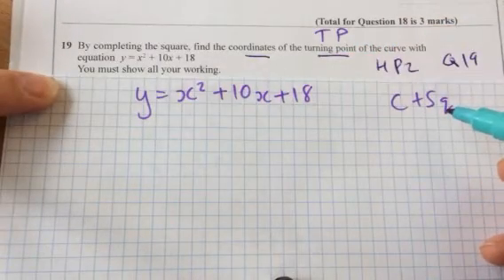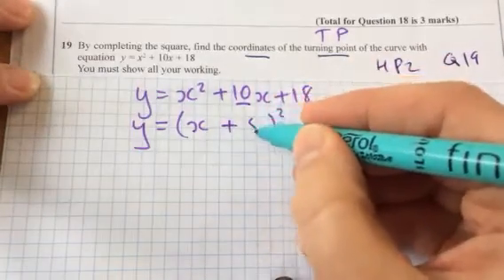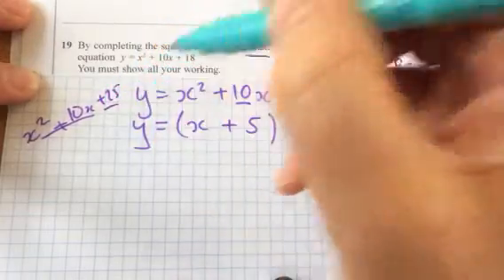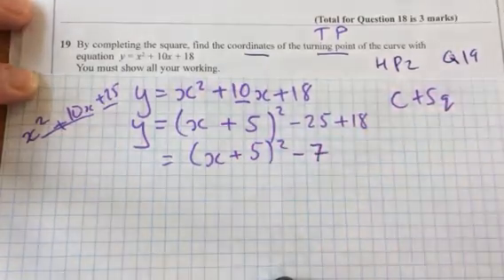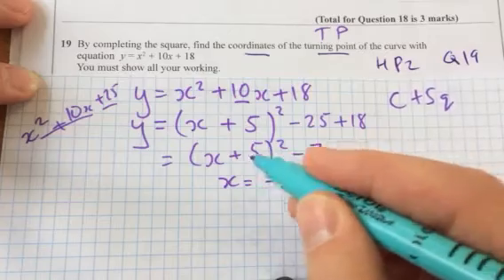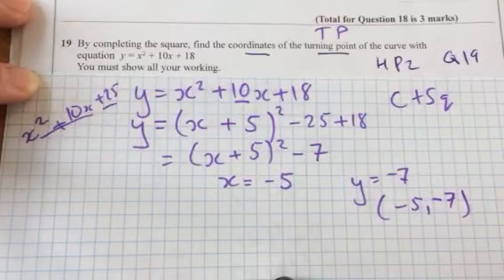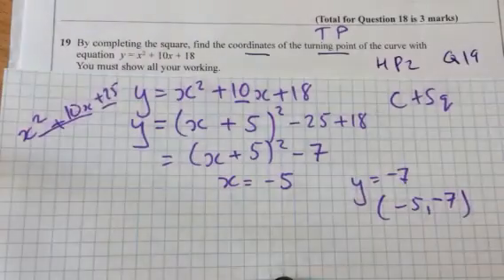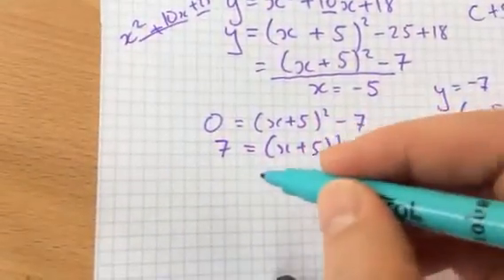Maths GCSE Higher Paper 2 Q19 complete the square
Completing the square to find turning points
Extend Question to find intercepts and plot a sketch

Look out for other videos on the channel on this topic